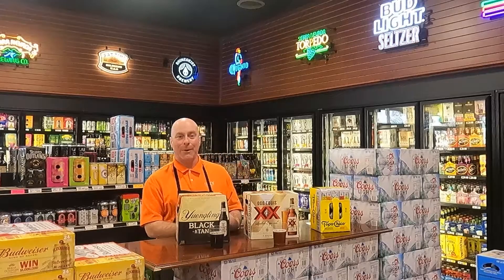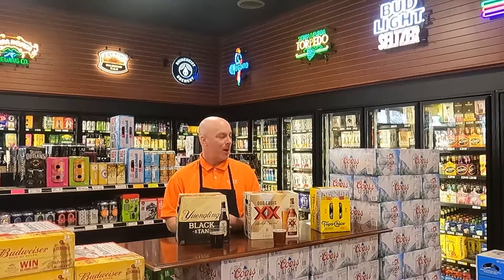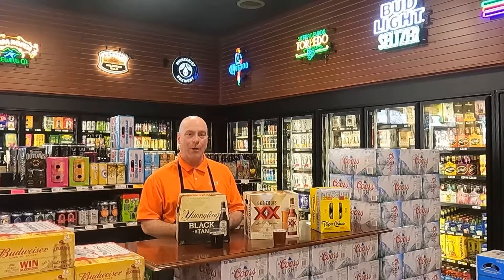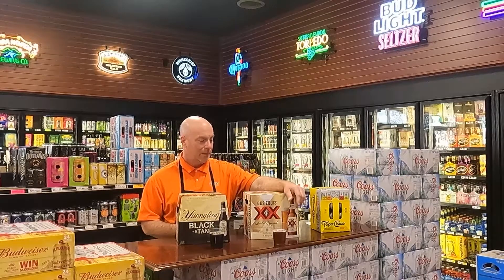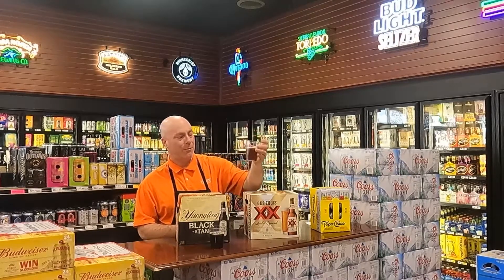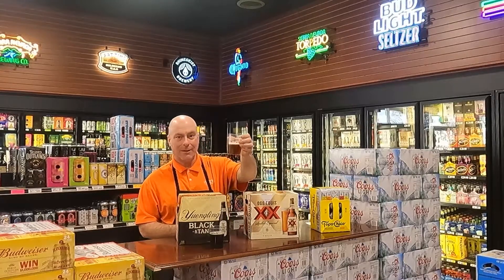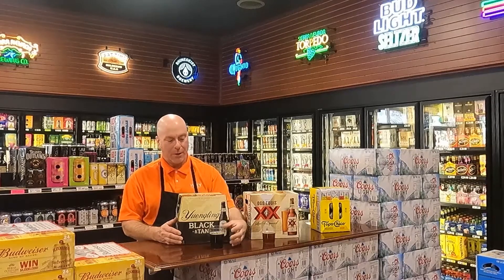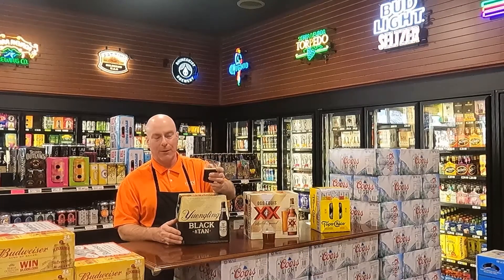🏀 Sleeper session beer perfect for marathon basketball watching!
Sleeper session beer perfect for marathon basketball watching! YUENGLING BLACK & TAN is a blend of 60% porter and 40% classic Yuengling that gives you a great caramel, malty full flavor with a light clean finish. The perfect combo and at 4.8% it is sessionable and ideal ideal for long period of watching basketball!